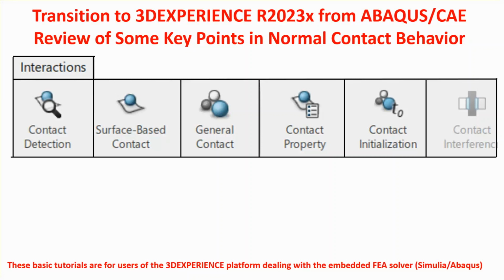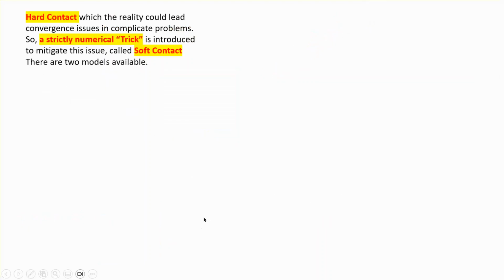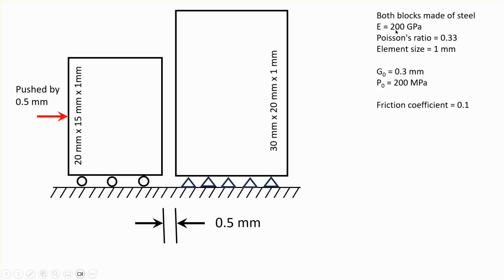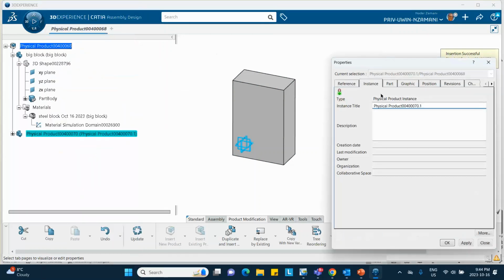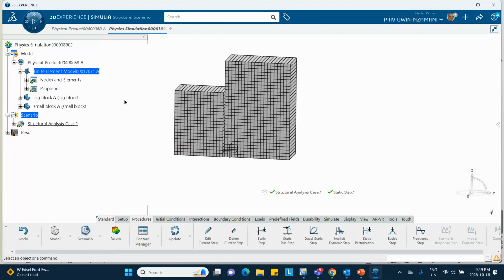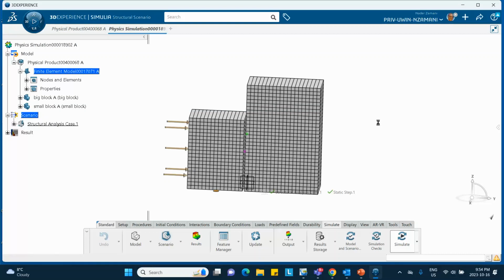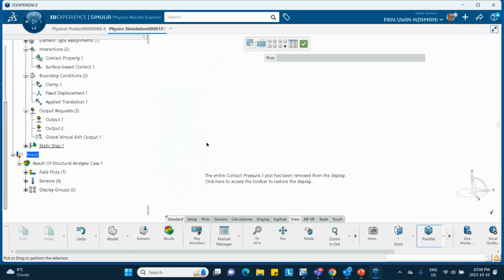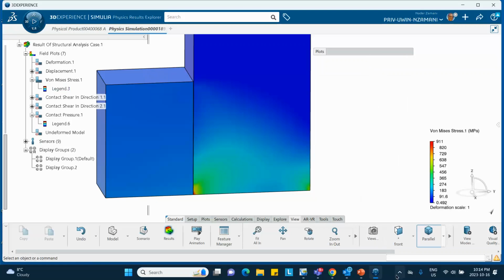FEA, 3DEXPERIENCE R2023x, Review of Some Key Points in Normal Contact Behaviour